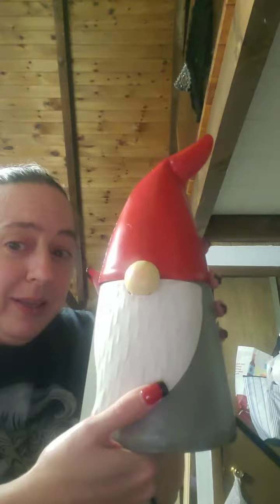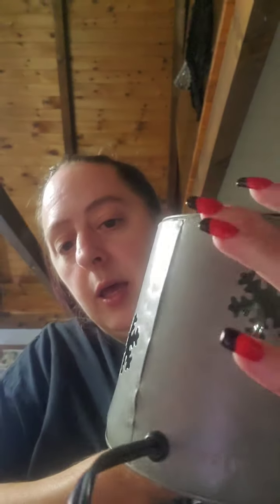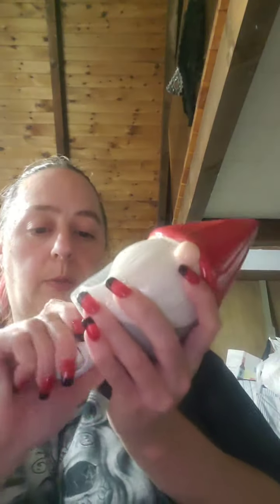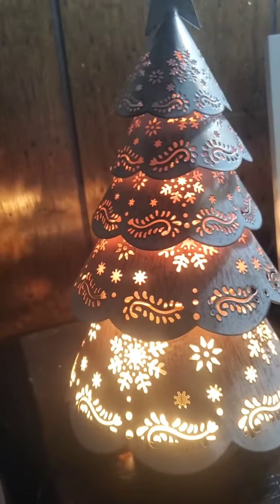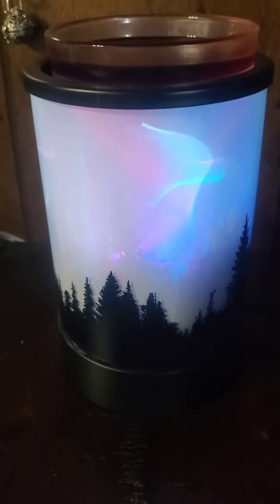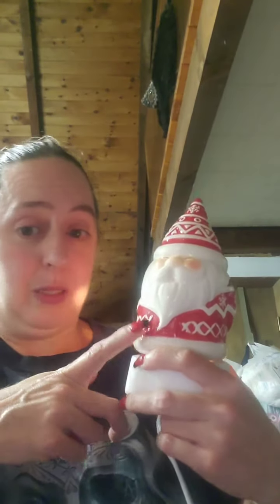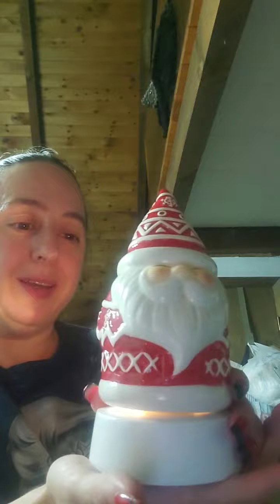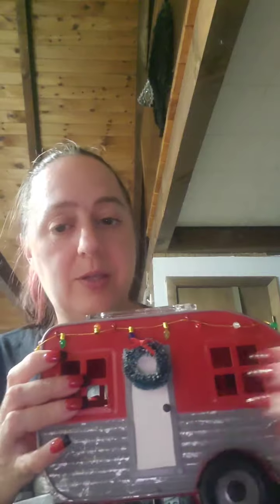the holiday collection is out.